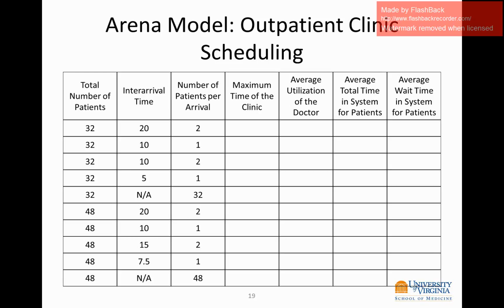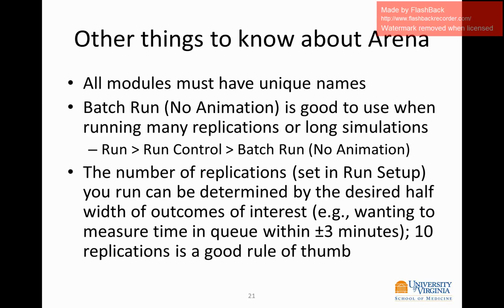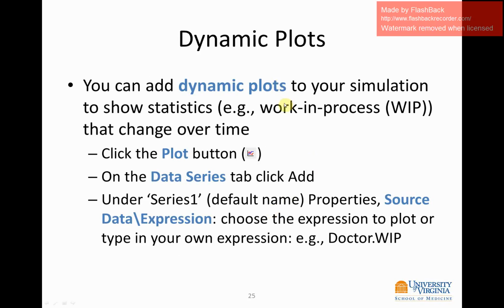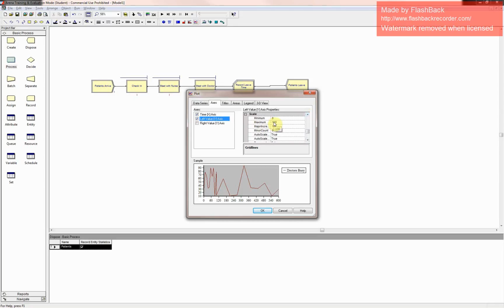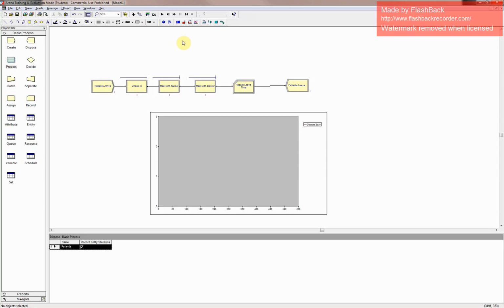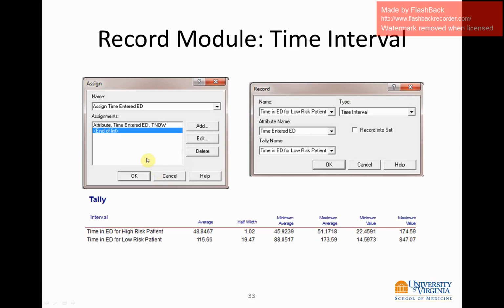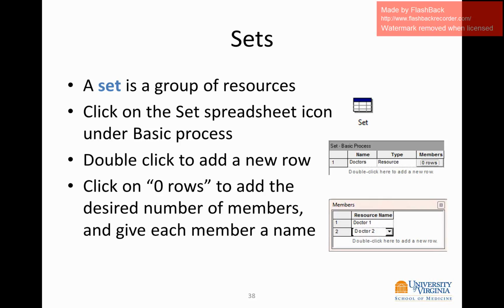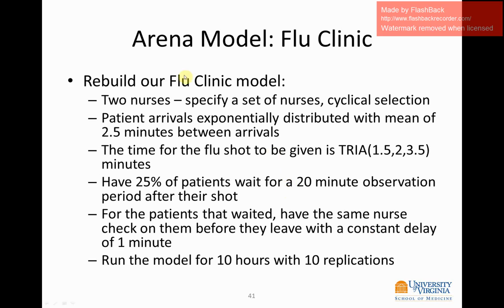Simulation Lecture 2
Review of Outpatient Clinic Scheduling, Dynamic Plots, Resource Animation, Record Module Types, Sets